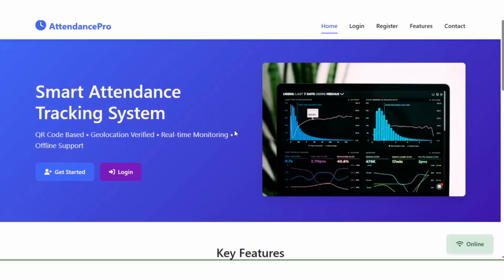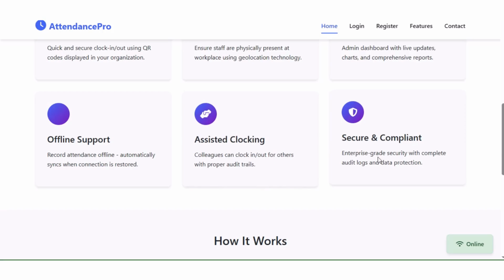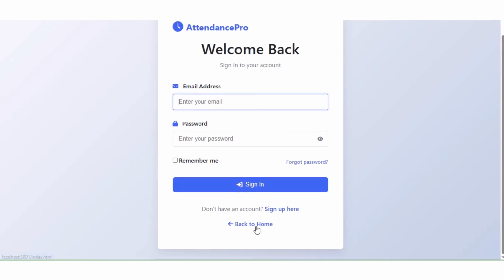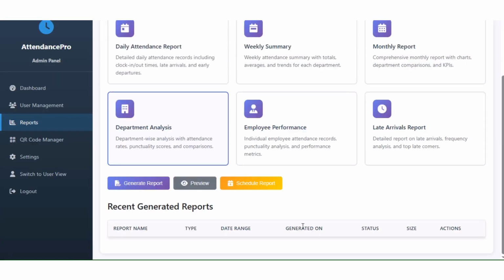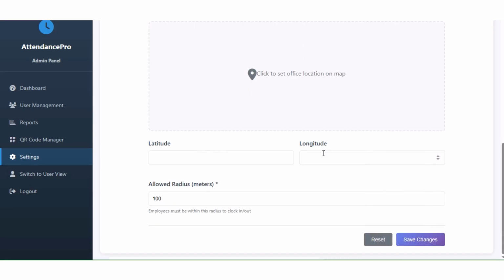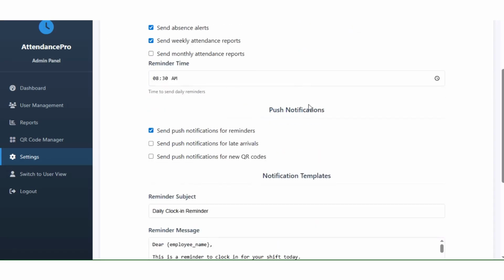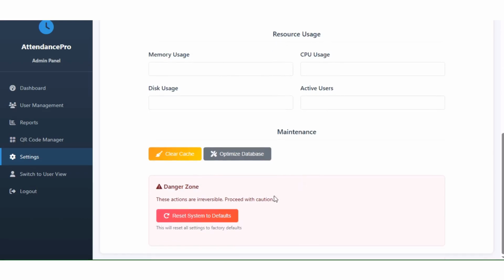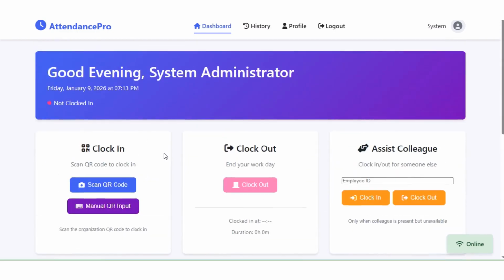Employee & School Attendance Management System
Looking for a smart and reliable attendance tracking application?
In this video, we showcase a powerful attendance management system designed for schools, offices, and organizations. This application helps you track attendance automatically, reduce manual errors, and generate accurate reports with ease.
🔹 Features covered in this video:
• Employee and student attendance tracking
• Real-time attendance records
• Clock-in and clock-out system
• Secure login and user management
• Attendance reports and analytics
• Ideal for schools, offices, and businesses
Whether you need an employee attendance app, school attendance software, or a digital attendance management system, this solution is efficient, fast, and easy to use.
📌 Watch till the end to see how this attendance tracking application can improve productivity and accountability.